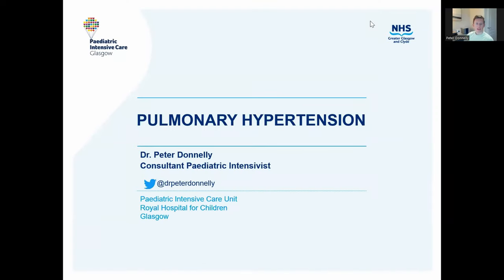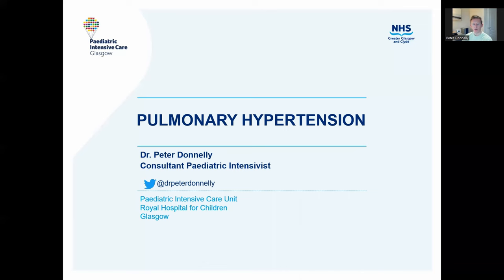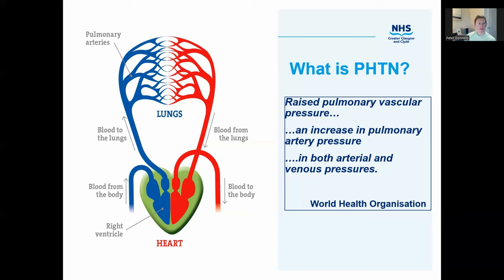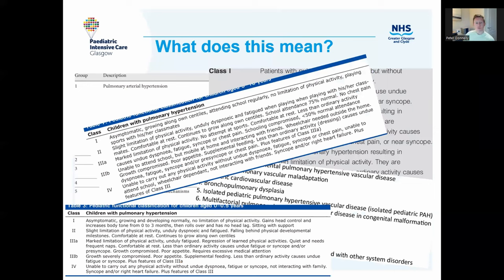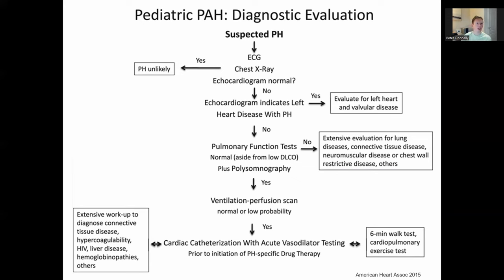Pulmonary Hypertension - Paediatric Emergencies 2022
Dr Peter Donnelly talking about Pulmonary Hypertension. This talk is part of the Paediatric Emergencies 2022 event. To get your CME certificate for watching the video please